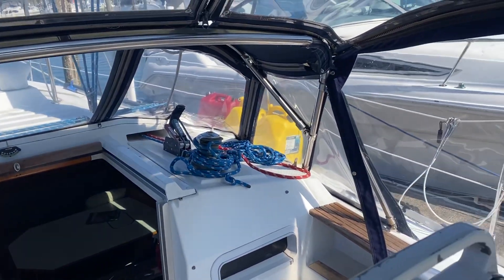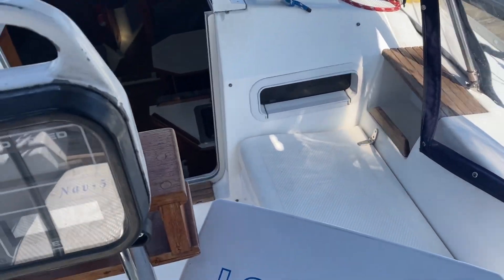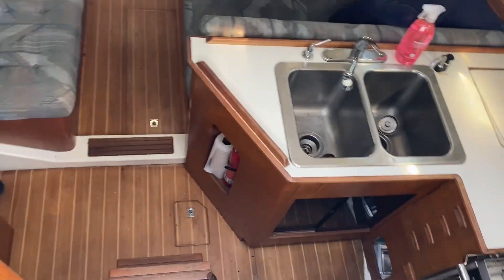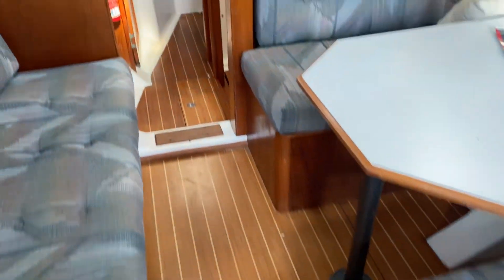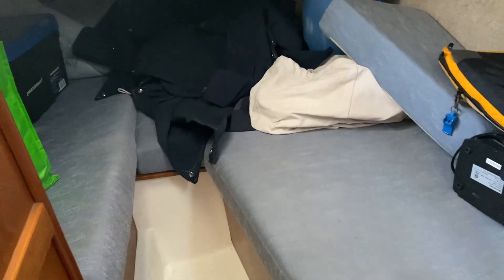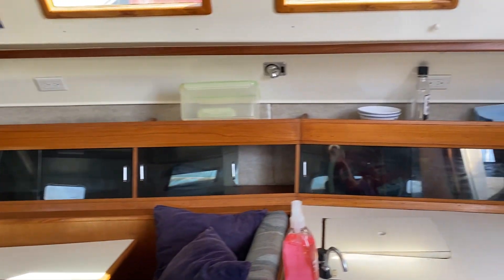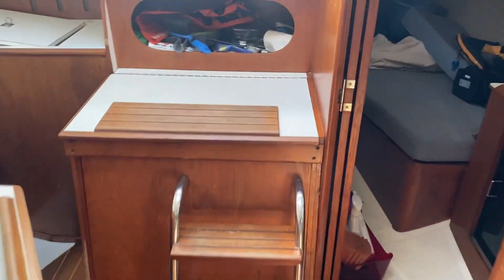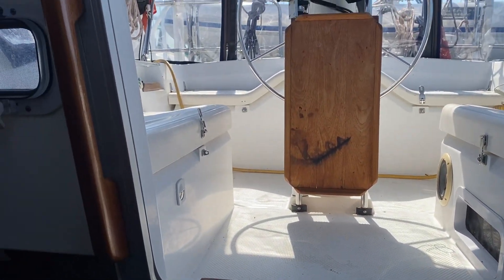34 Hunter 1987 inside tour